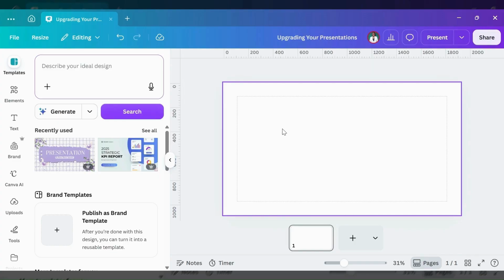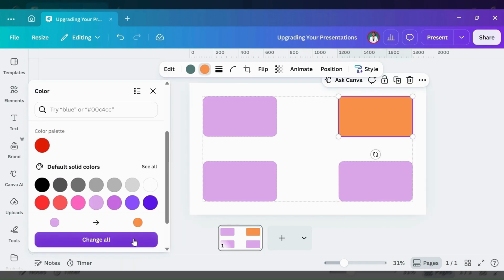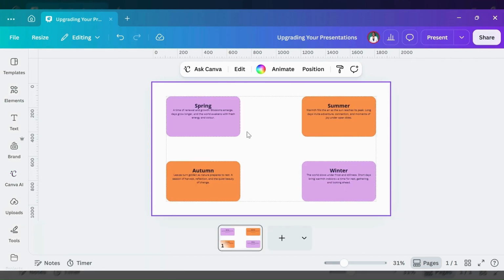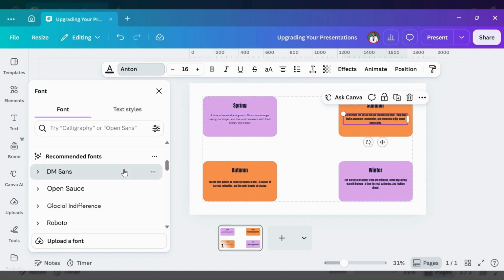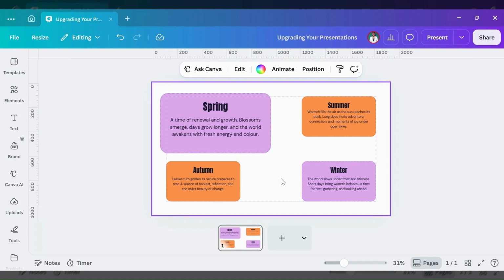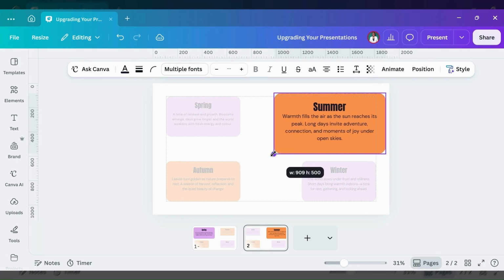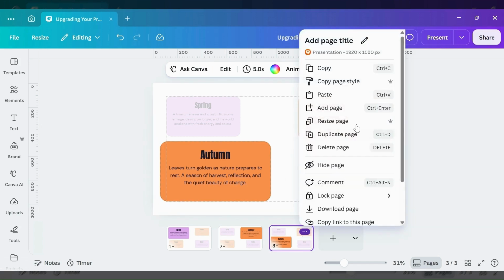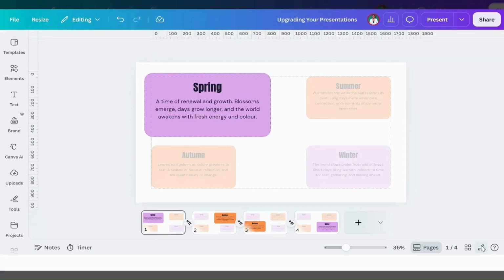How to Create Dynamic Slide Animations in Canva (Match Move Hack)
Want to make your text cards and key points stand out effortless in your Canva presentations? In this tutorial, learn how to use the "Match Move" transition technique to smoothly highlight active text boxes while subtly dimming surrounding elements.

This simple editing trick brings an immediate, polished finish to multi-part slide layouts—perfect for stepping viewers through structured lists, seasonal breakdowns, or complex ideas without overwhelming them.

In this video, you will learn:

How to set up your slide elements for smooth motion tracking.

Applying the Match Move transition between comparative text cards.

Tips for adjusting focal points and contrast to keep viewers engaged.